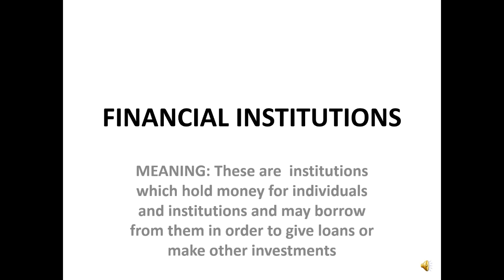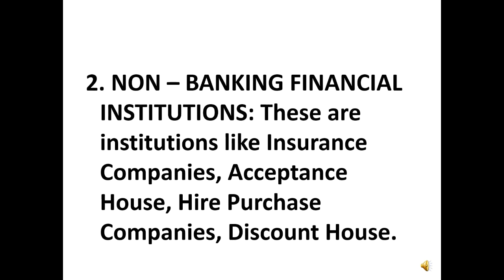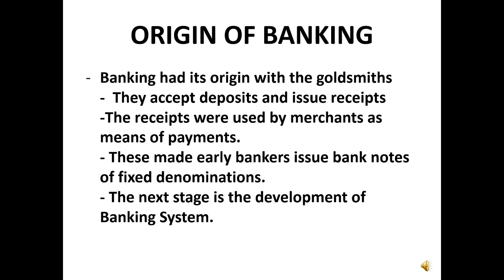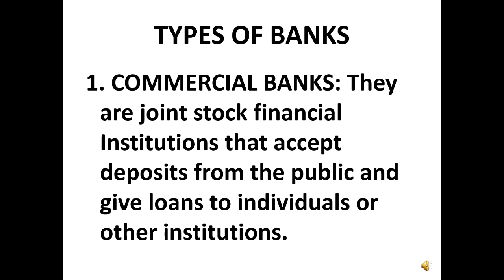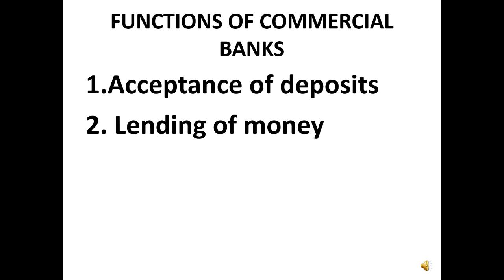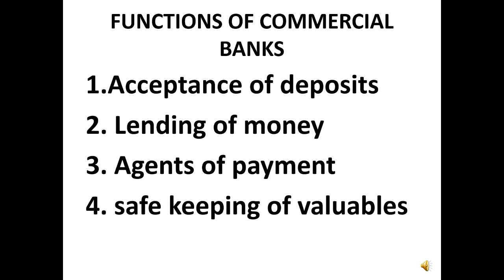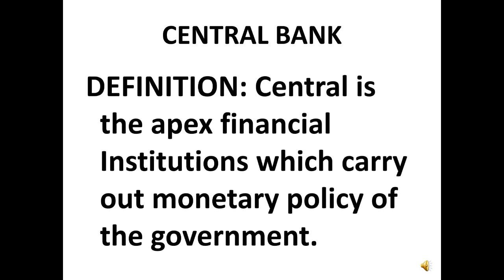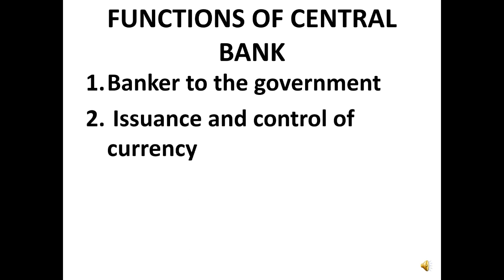Financial Institutions with Gakle